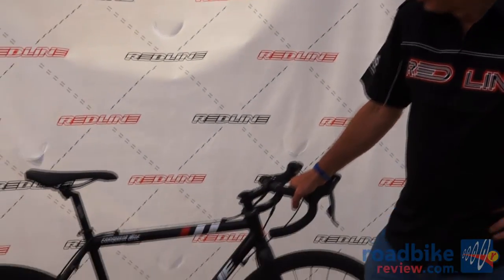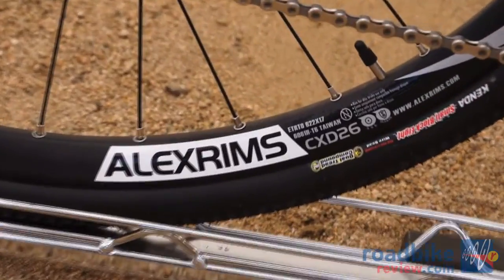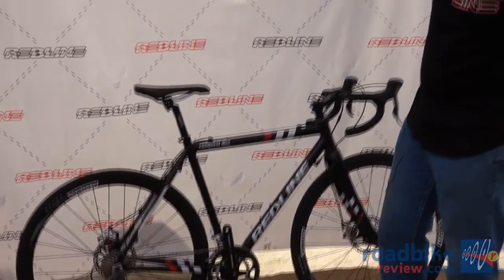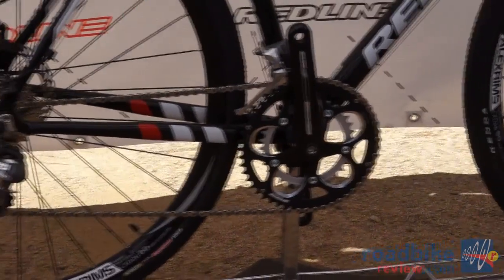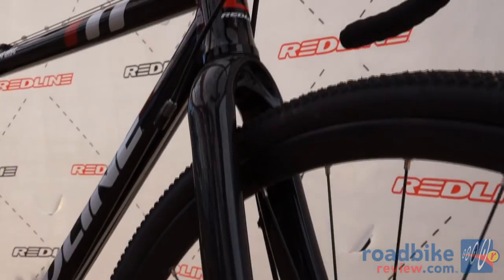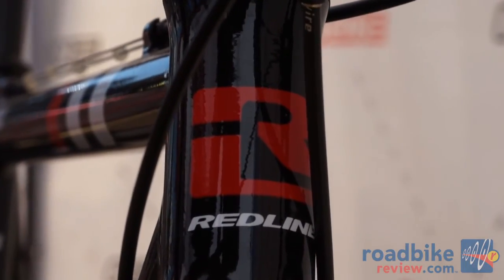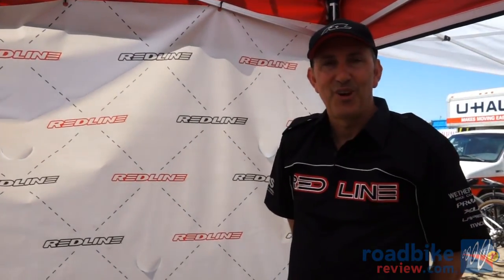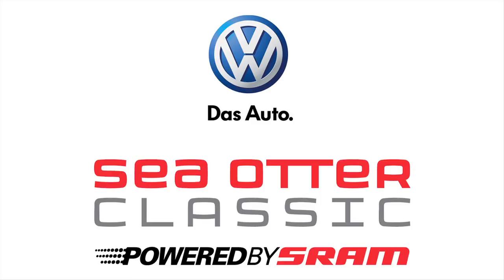2013 Redline Conquest Disc Cyclocross Bike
Tim from Redline Bicycles gives us a first look at the upcoming 2013 Redline Conquest Disc Cyclocross bike. Due out later this year, the bike you see here is fairly close to the spec you'll be able to buy at your local dealer.